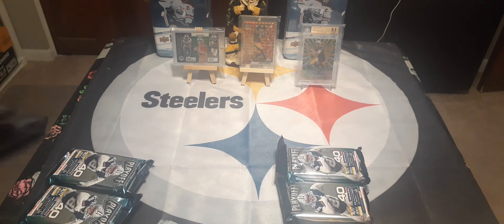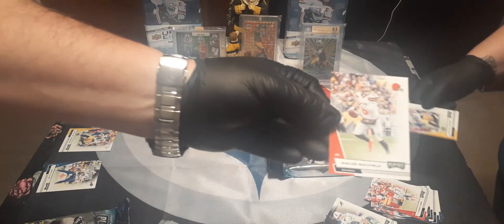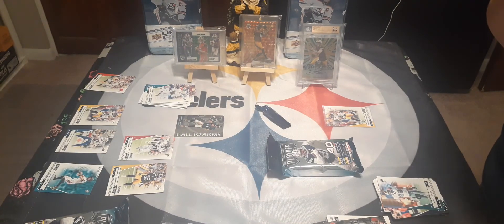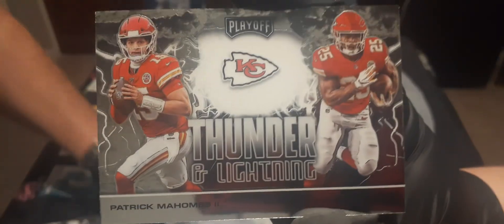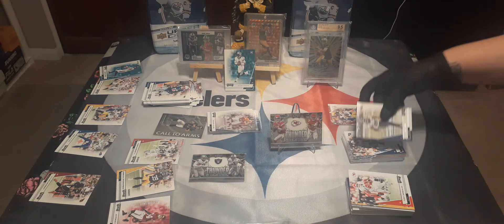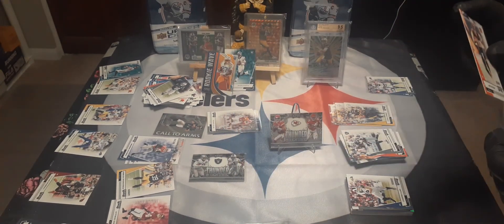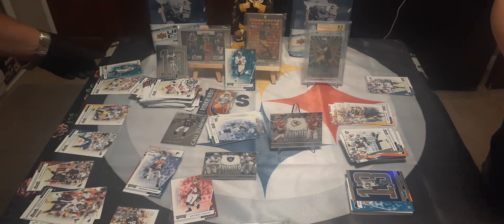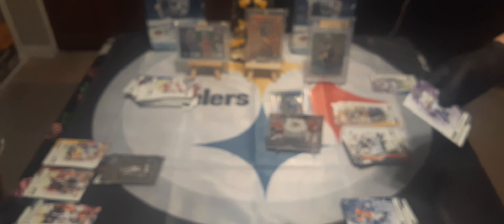2020 Playoff Football Fat packs opening with Ashley.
2020 Playoff Football Fat Packs Opening with Ashley. We got some cool hits and I like this product because of the inserts. let's us know what you think of this product and please like and subscribe to our channel.